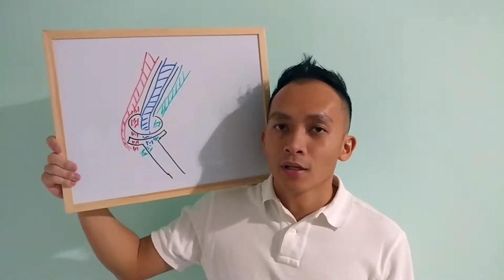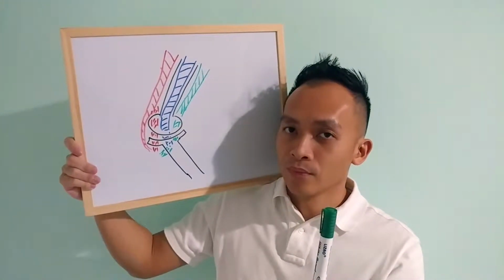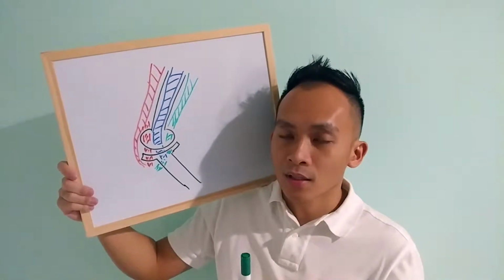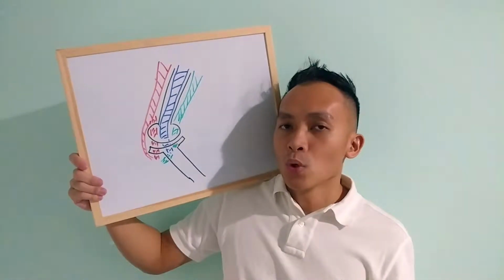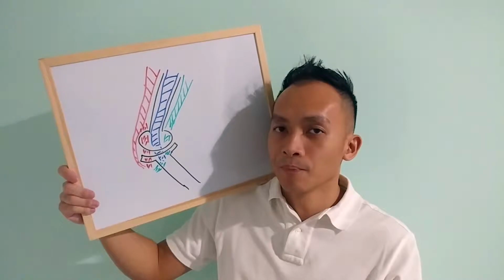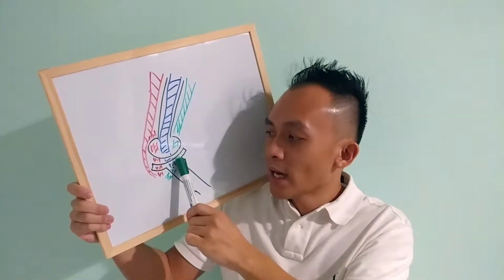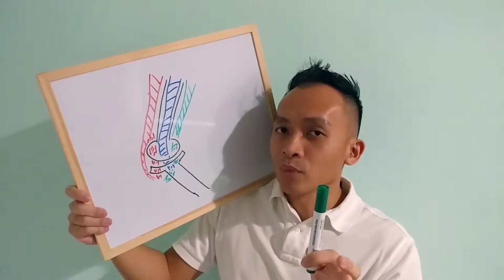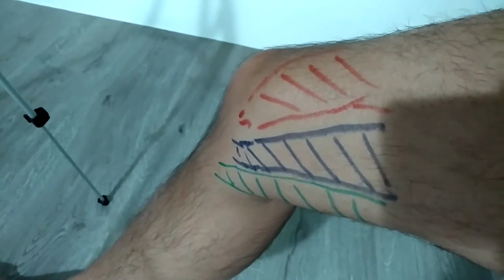medial knee pain and muscles involved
you can call it pain on the medial side of the knee, pain on the inside of the knee, it means the same thing.
Most importantly, you actually know how to check which is the one giving you the problem

Recommended Books
Exercise Physiology: Nutrition, Energy, and Human Performance

Yoga Mat

Foam Roller

Rehab sanctband

Related topic video links list